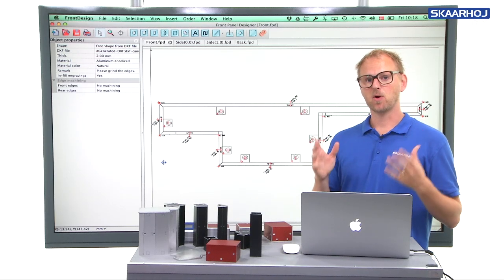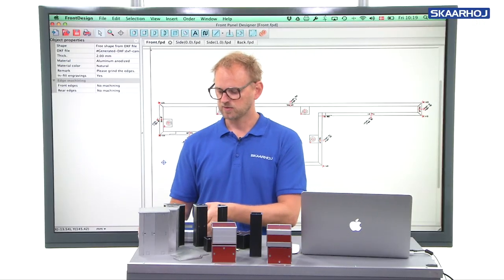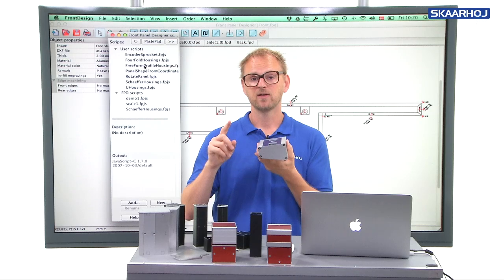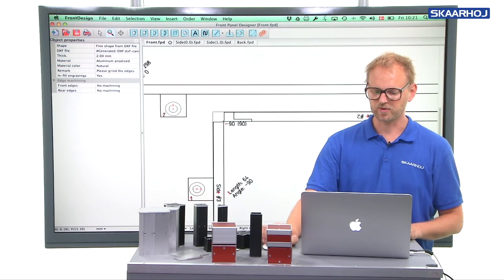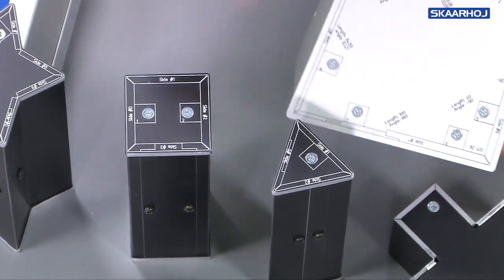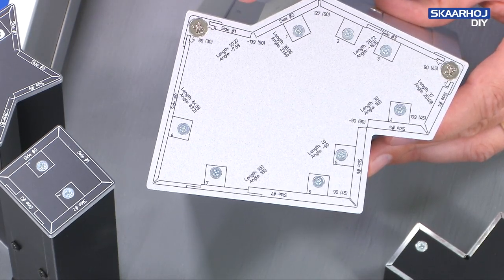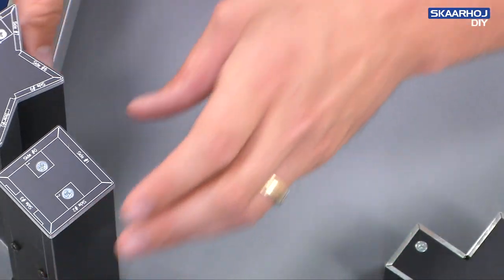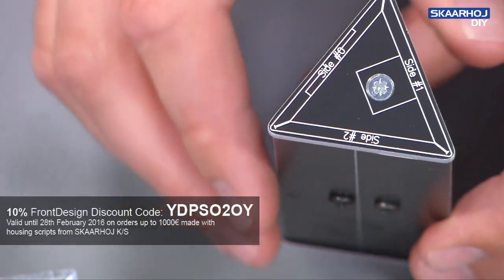Free Form Housings - Introduction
Based on the idea that aluminum panels can be bend sharply around a deep and narrow cavity, the Free Form Profile Housings script introduced in this video gives you an extreme level of flexibility in creating a free form profile housing. Watch it as an introduction to the following focused videos which will explain and demonstrate the details.